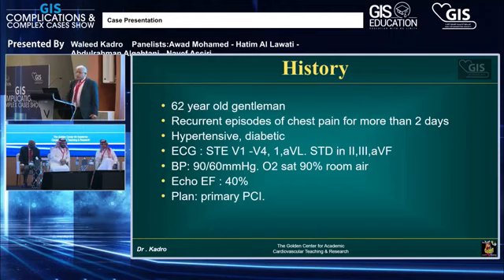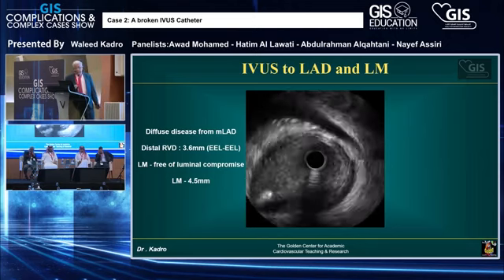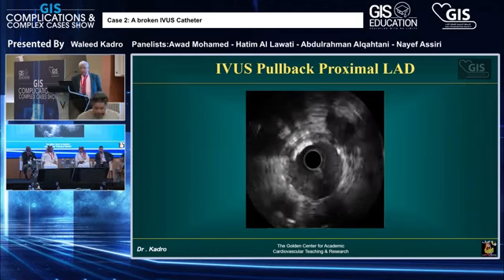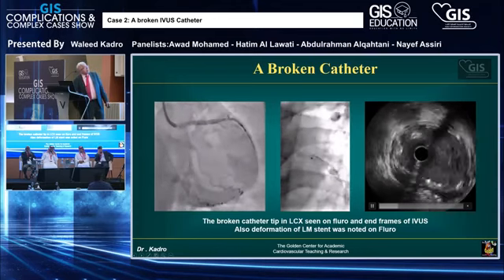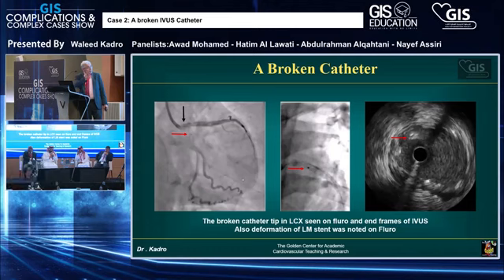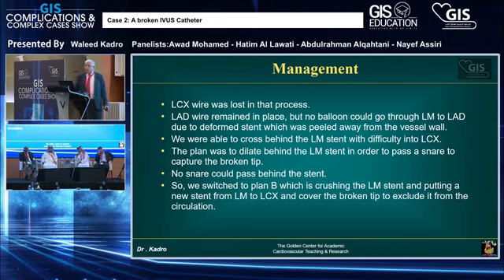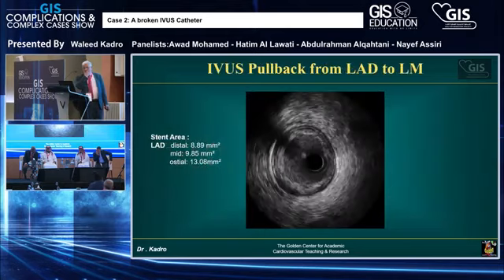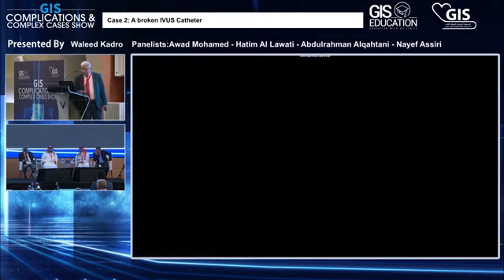اختلاط نادر الحدوث انقطاع قطعة من رأس قثطار ال IVUS.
اختلاط نادر الحدوث
انقطاع قطعة من رأس قثطار ال IVUS بعد إجراء عملية stenting من الجذع الإكليلي الأيسر حتى القطع القريبة من الشريان الأمامي النازل، وبقاء القطعة من قثطار ال IVUS عالقة في الجزء القريب من الشرين المنعكس.
تم تدبير الاختلاط من خلال الدخول خلف شبكة الجذع الأيسر بينها وبين جدار الجذع الأيسر ثم إجراء عملية crushing للشبكة على الجدار العلوي الجذع الأيسر ومن ثم وضع شبكة جديدة في الجذع الأيسر تغطي كامل الجذع وتمتد إلى الجزء القريب من المنعكس بشكل يغطي كاملا القطعة المقطوعة من رأس قثطار ال IVUS ويلصقها إلى الجدار الأمامي للمنعكس. بعد ذلك تم إجراء عود دخول لشبكة الأمامي النازل واجراء final kissing.
الصورتان المرفقتان ورابط الفيديو يوضحون مراحل العملية بالتفصيل.